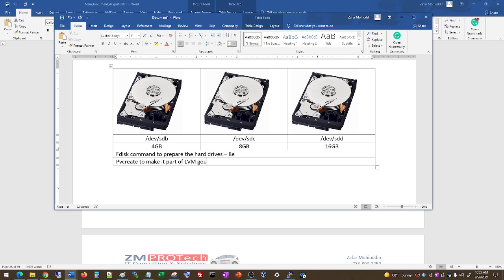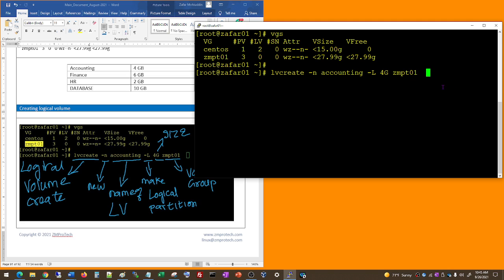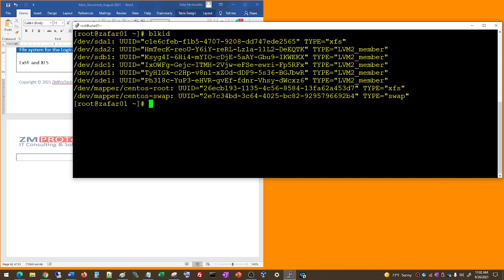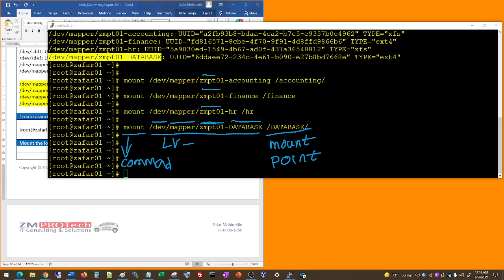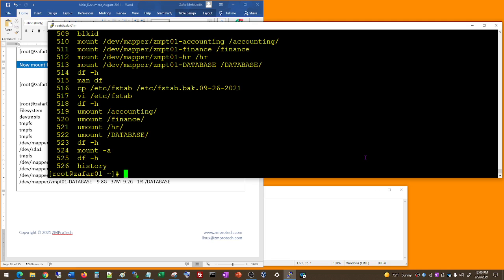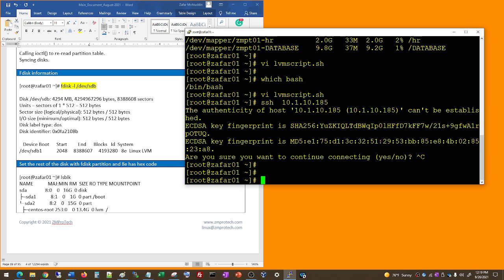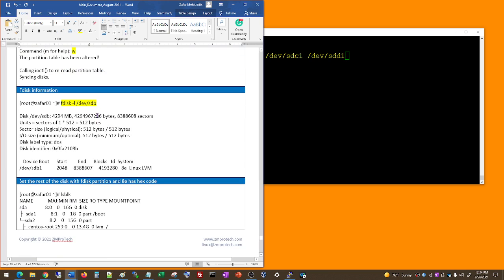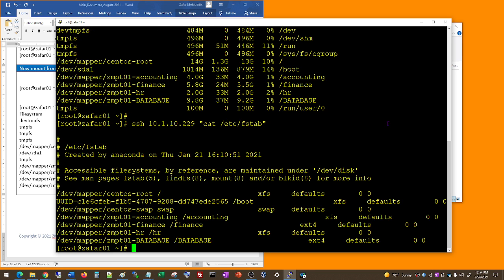ZM PROTech Linux Academy 09-26-2021 0335 by Zafar Mohiuddin